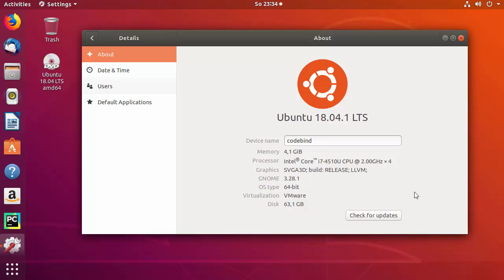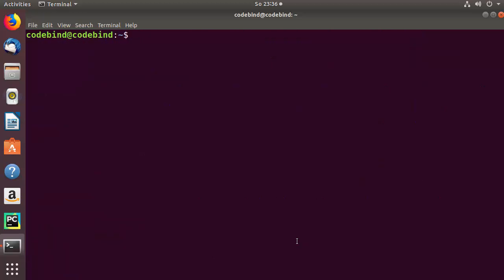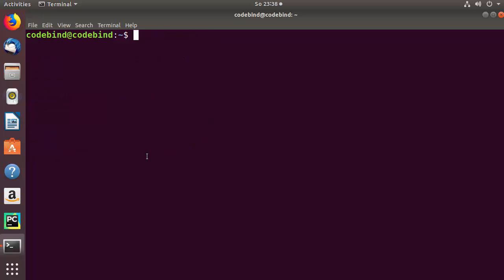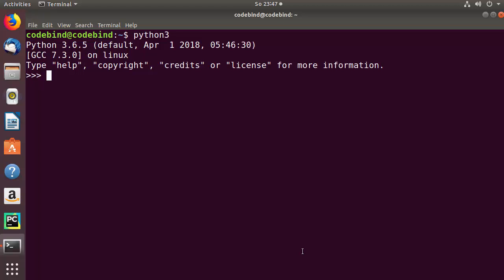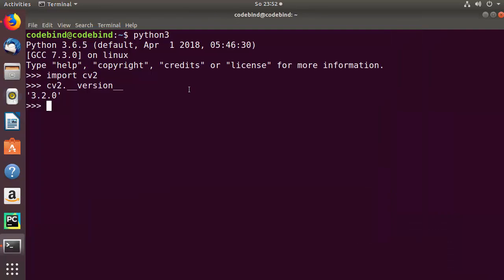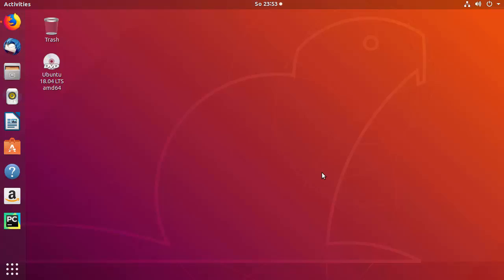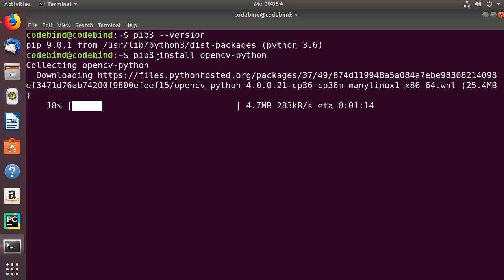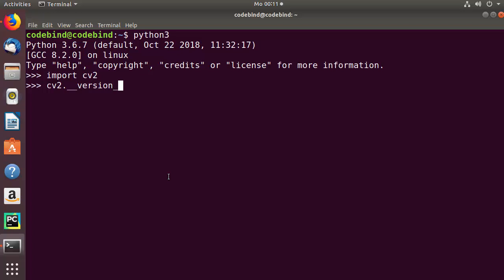How To Install OpenCV 4 for Python on Ubuntu Linux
In this video on OpenCV Python Tutorial For Beginners, I am going to show How to Install OpenCV on Ubuntu 18.04 Linux with Python.

To install OpenCV Via PIP give the following command

Test OpenCV Installation
$ python3
 import cv2
 print(cv2.__version__)
'4.0.0'

pip is a package management system used to install and manage software packages written in Python.